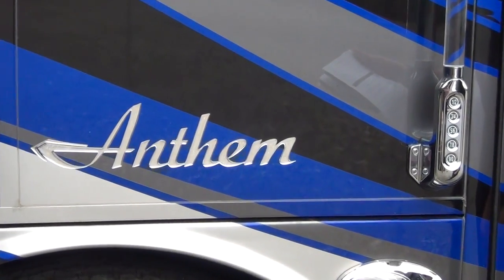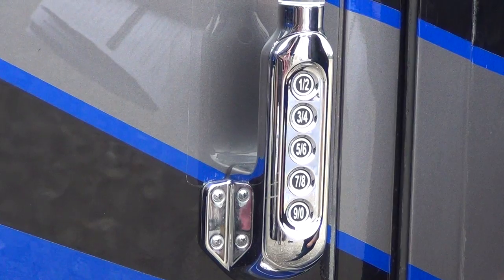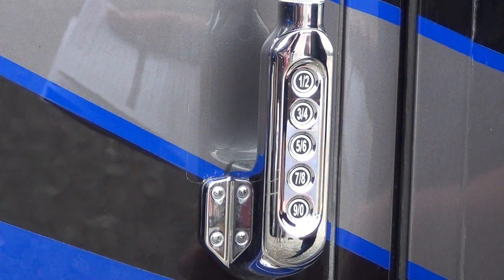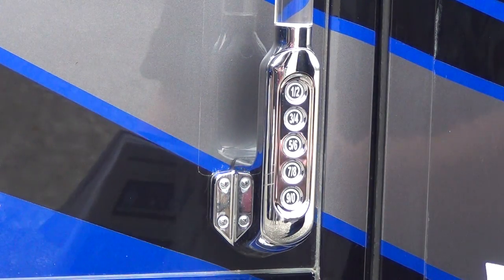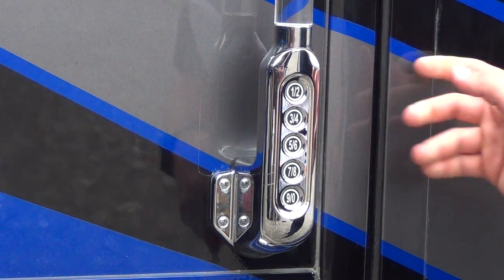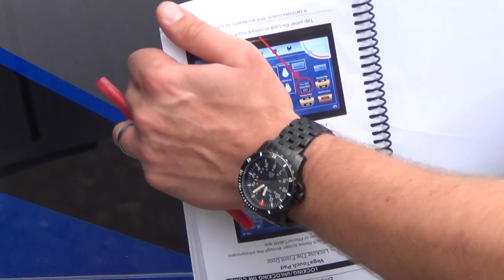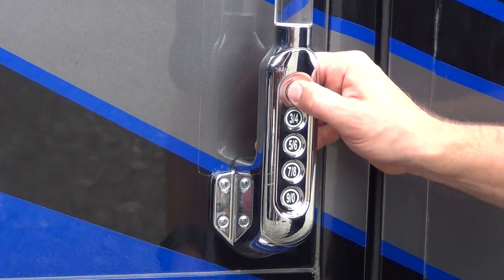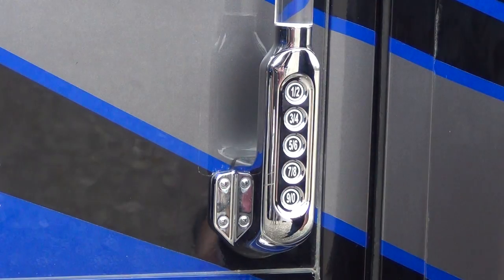2017 Anthem - Keyless Entry